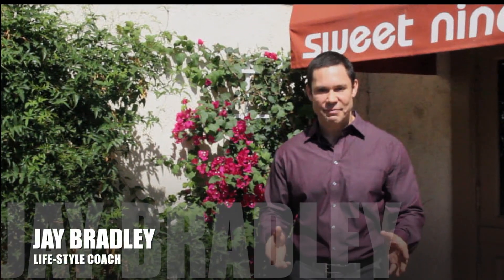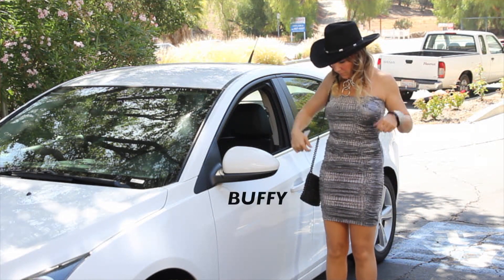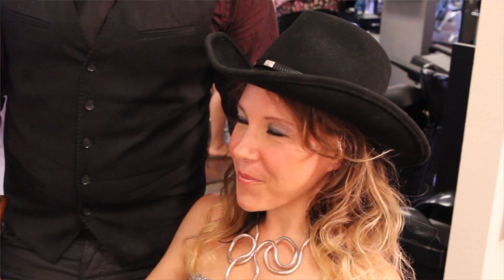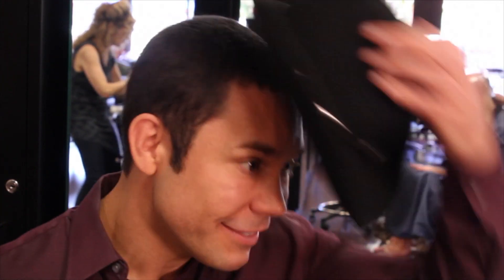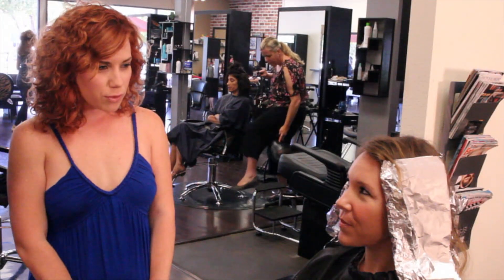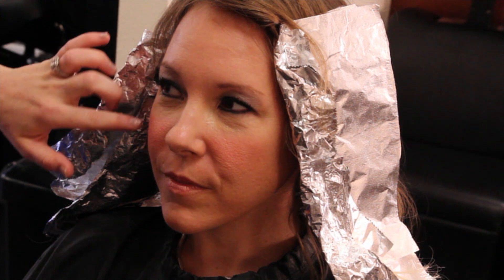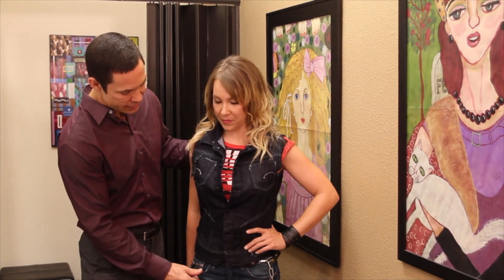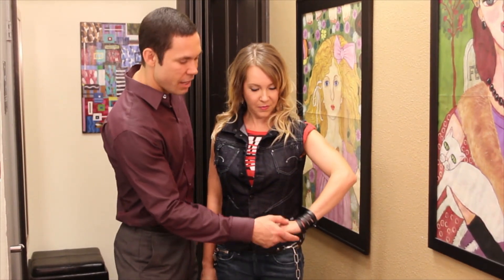LIVE LOOK FEEL 08 - Make Under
JAY BRADLEY LIFESTYLE